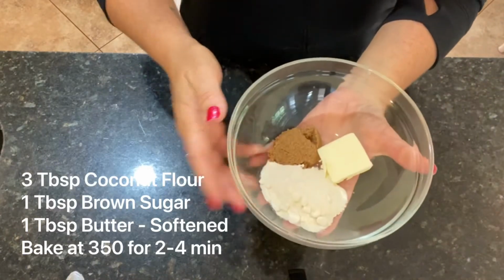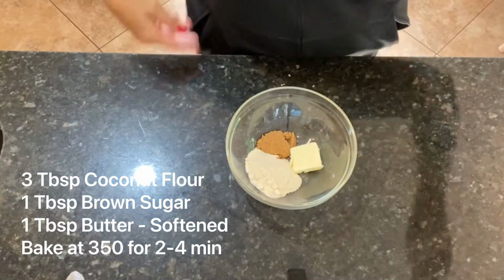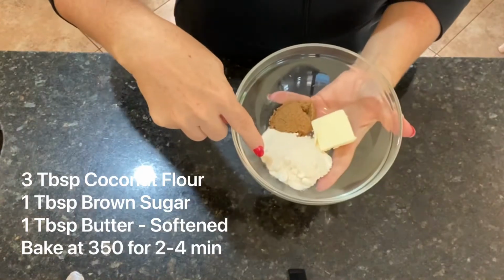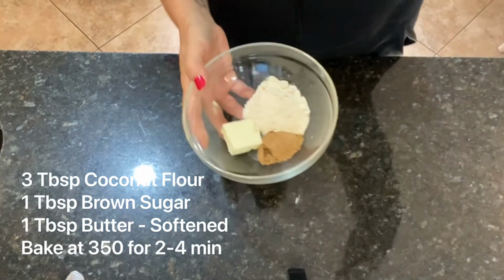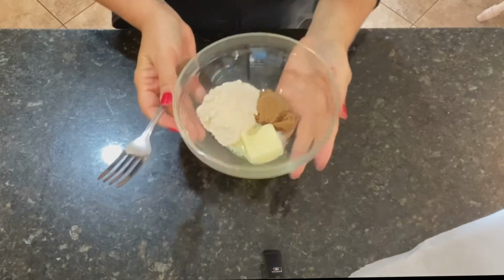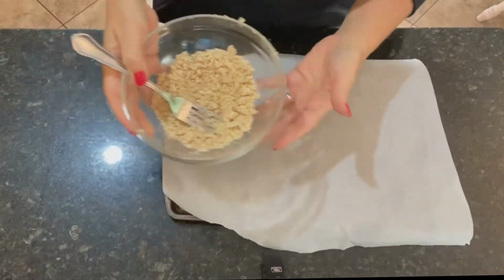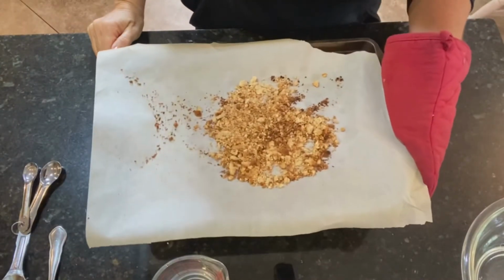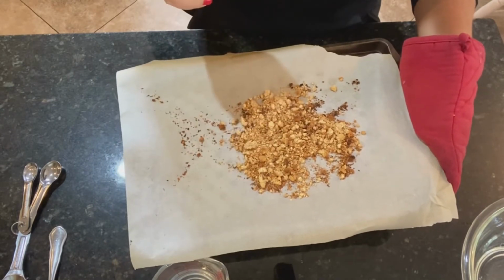How to Make Homemade Strudel for Herbalife Muffins, Mugcakes, and Waffles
This homemade strudel recipe is quick and easy to make and tastes Oh So Good!

Homemade Strudel:
3 Tbsp Coconut Flour (or Almond Flour)
1 Tbsp Brown Sugar
1 Tbsp Butter Softened

Mix all together - bake at 350 for 2-4 min

This is great for topping your protein muffins like these or even on a shake!

Let us know how you like it =)